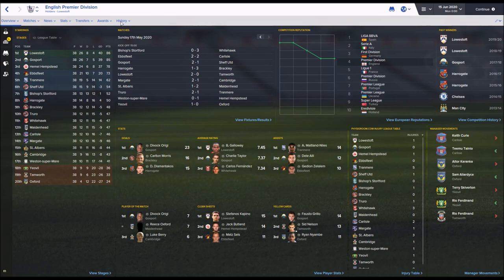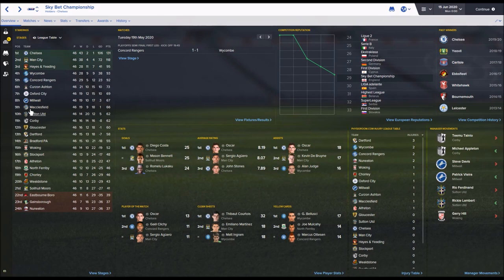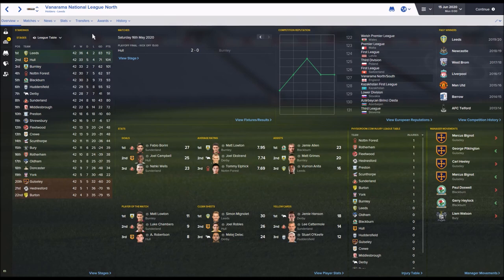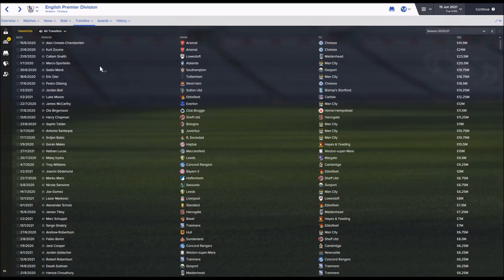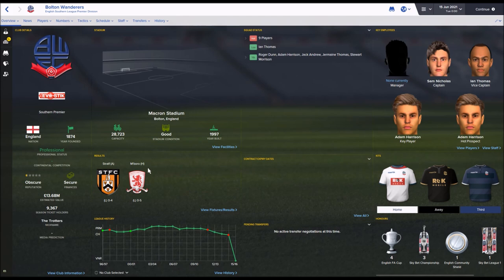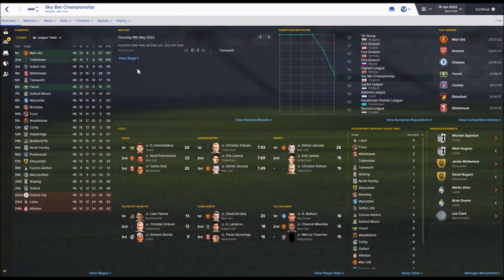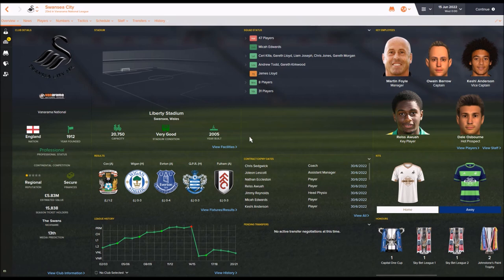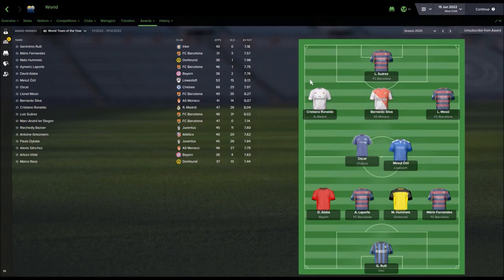English Leagues Swapped! | Part 3 | Football Manager 2016 Experiment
Thank you for the support on part 1 and 2!

using code SAVE20-NOVEMB-GAMING

The outro music is by my good friend Tom Kelsey who has given me permission to use this track (Venus).